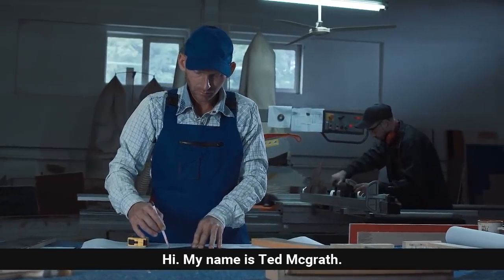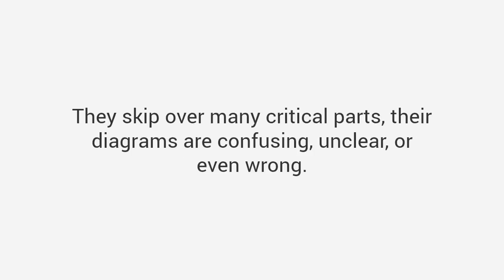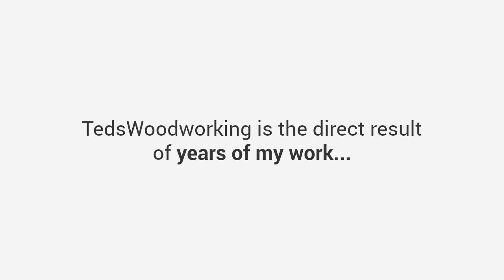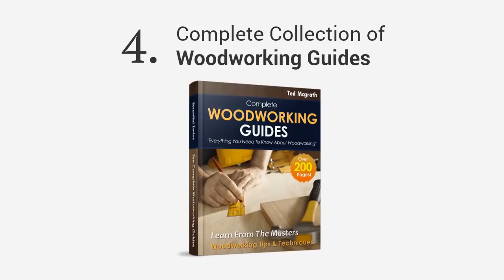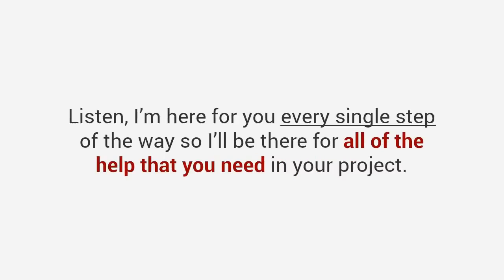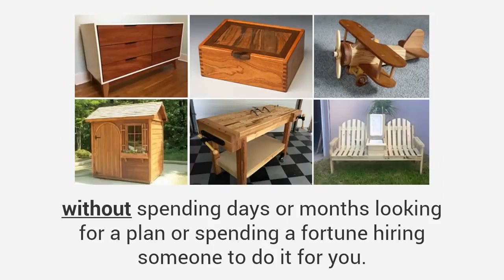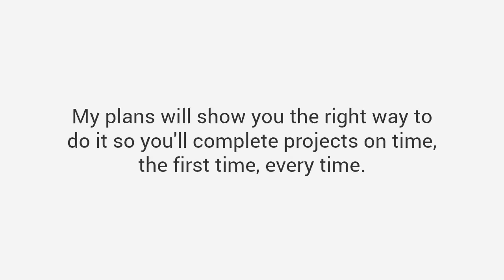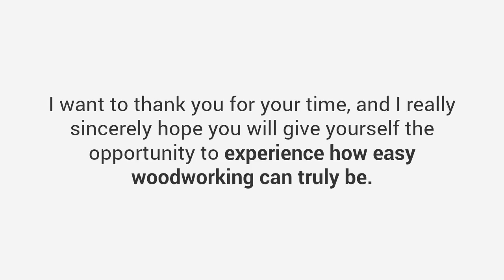The Best Woodworking Plans And Projects In USA | Home and Garden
The Best Woodworking Plans And Projects In USA - 16000 Woodworking Design - Professional Wood workers
Teds Woodworking projects without worry!
In many cases, there is simply not enough detail!

It's Like A Like a house in dream  . DIY woodworking  on Turns A Regular Piece of Wood I

I'm going to show you exactly how to start building wooden sheds and woodwork projects easily,
 so that you're fully up and running, creating remarkable outdoor garden sheds and woodwork projects
 for your loved ones within days from now.
Ted Mcgrath has specialized in building outdoor wooden sheds for more than 40 years.
He created My Shed Plans Elite to help people save time and energy when building woodworking projects,
and to help put enjoyment back into the craft instead of users only experiencing frustration.
My Shed Plans Elite is the result of more than 5 years of Henderson's research of books,
blueprints, and other woodworking plan in order to create the most detailed guide possible.
Each of the 16,000 plans included has step-by-step instructions, materials lists,
and blueprints for ultimate ease of use.
 In addition to the plans available for traditional sheds,
My Shed Plans Elite also includes plans for projects such as Adirondack chairs,
 benches, gazebos, picnic tables, and more. Currently,
My Shed Plans Elite comes with four rare bonus offerings, including 5,000 additional project sets and plans,
how-to guides on the basics of woodworking, 400 additional woodworking, plans, and a collection of valuable secrets,
tips, tricks, and techniques for woodworking. The entire My Shed Plans package is available for just $37.
My Shed Plans Elite also known as Ryan's Shed Plans can literally save customers
thousands of dollars both on projects that cost much more at retail value,
but also by saving them money on unneeded or wasted materials for their project,"

 said Michael. "It doesn't matter if anyone has any prior woodworking experience.
This guide will be effective for both beginners and experts who want to expand their woodworking expertise."
"The information included in this guide and the additional bonuses would be worth thousands of dollars on its own.
Now customers can have all of it at a fraction of the cost, instantly, and with a 100 percent money-back guarantee.
How Garden and All you need to know about plans for sheds and how to build a shed , build a shed ,

woodworking tools,
woodworking classes Boston,
woodworking plans,
woodworking for mere mortals,
woodworking projects,
woodworking magazine,
woodworking classes,
woodworking supplies,
woodworking classes ma,
woodworking Boston,
Woodworking Plans and Projects,
All Woodworking Plans,
Woodworking Videos,
Video Workshop Series,
Woodworking Tips and Techniques,
Woodworking Blogs,
Shops Gallery,
About Your Safety,
Woodworking Knots Forum,